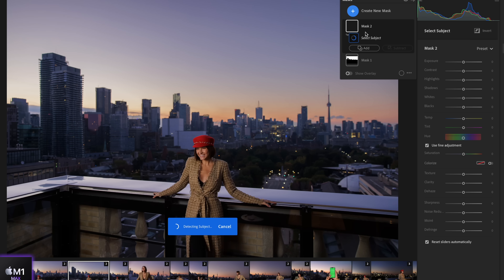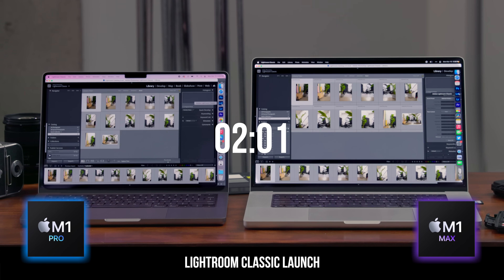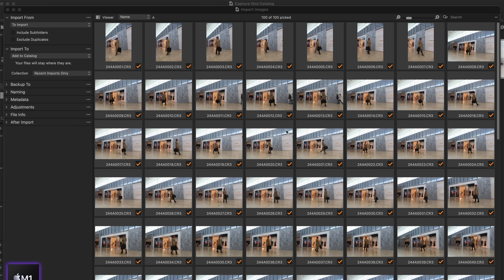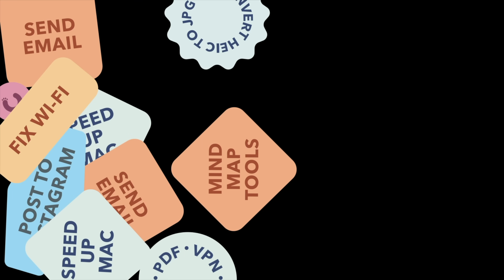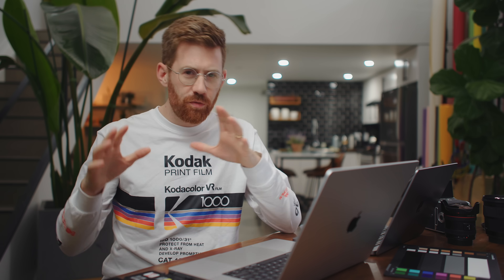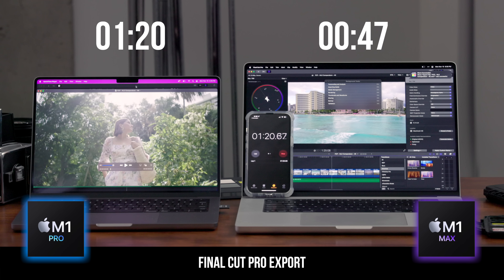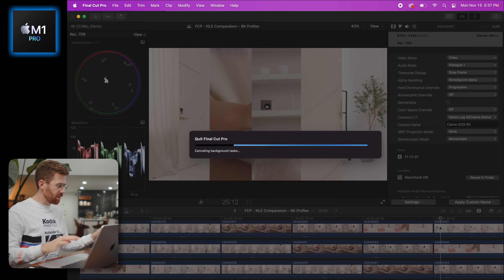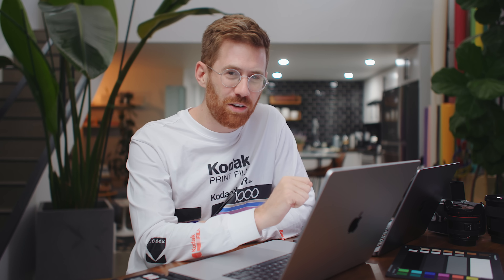Do Creators Need an M1 Pro or M1 Max?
Which MacBook Pro do you need to edit photos & videos?

0:00 - Intro
0:50 - Comparison
1:23 - Lightroom & Photoshop
3:30 - Capture One
3:40 - Sponsor: Setapp
5:14 - Capture One
5:34 - Price & Software
7:22 - Final Cut Pro
9:28 - Premiere Pro
10:20 - Summary